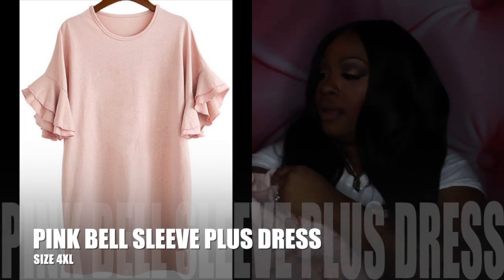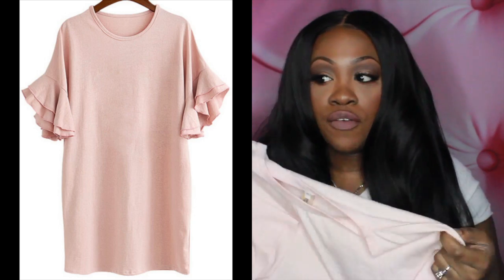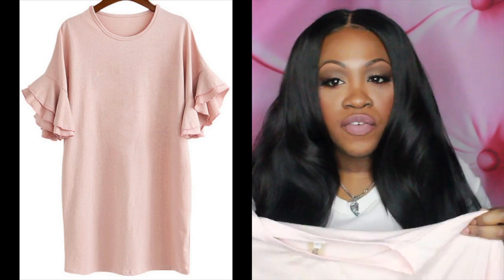SHEINSIDE PLUS SIZE FASHION HAUL 2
●▬▬▬▬▬▬▬▬▬ஜ۩●۩ஜ▬▬▬▬▬▬▬▬▬●

This video is about my SHEINSIDE PLUS SIZE FASHION HAUL

●▬▬▬▬▬▬▬▬▬ஜ۩●۩ஜ▬▬▬▬▬▬▬▬▬●

HAIR:
IN THIS VIDEO I AM WEARING HER HAIR COMPANY BRAZILIAN STRAIGHT
28,28,26,24,20 AND A 14 INCH BRAZILIAN LACE CLOSURE

LASHES: KOKO LASHES "QUEEN B"
LIPS: COLOUR POP ULTRA MATTE LIP "LIMBO & ANASTASIA OF BEVERLY HILLS LIQUID LIPSTICK "PURE HOLLYWOOD"

●▬▬▬▬▬▬▬▬▬ஜ۩●۩ஜ▬▬▬▬▬▬▬▬▬●

●▬▬▬▬▬▬▬▬▬ஜ۩●۩ஜ▬▬▬▬▬▬▬▬▬●

THIS IS A MIDDLE PART VANITY WIG THAT I MADE. DONT KNOW HOW TO MAKE WIGS OR YOU JUST DONT FEEL LIKE GOING THROUGH THE TROUBLE TO MAKE IT YOURSELF? PROFESSIONALISM A MUST!

●▬▬▬▬▬▬▬▬▬ஜ۩●۩ஜ▬▬▬▬▬▬▬▬▬●

●▬▬▬▬▬▬▬▬▬ஜ۩●۩ஜ▬▬▬▬▬▬▬▬▬●

●▬▬▬▬▬▬▬▬▬ஜ۩●۩ஜ▬▬▬▬▬▬▬▬▬●